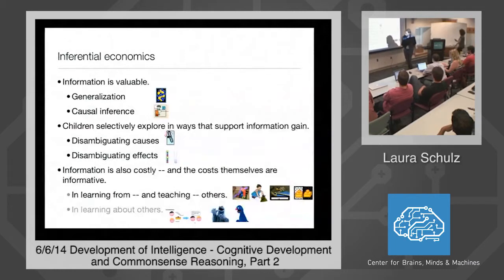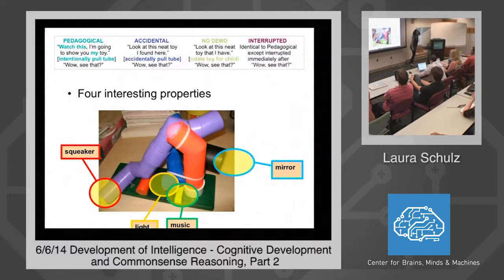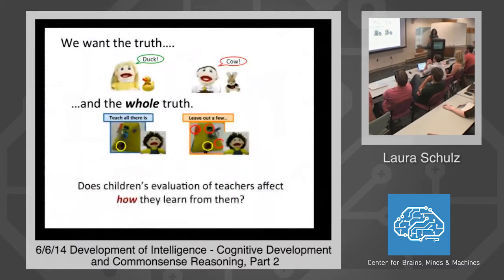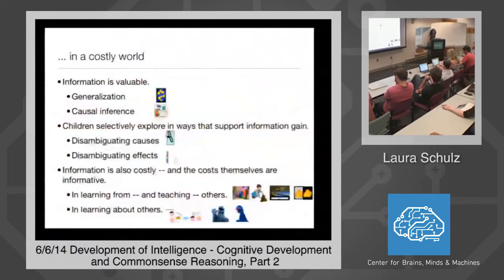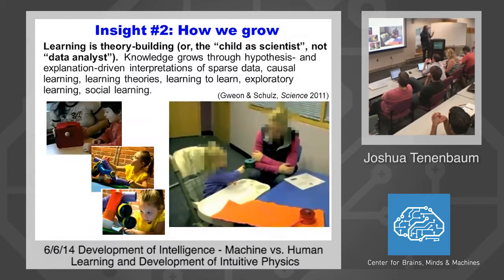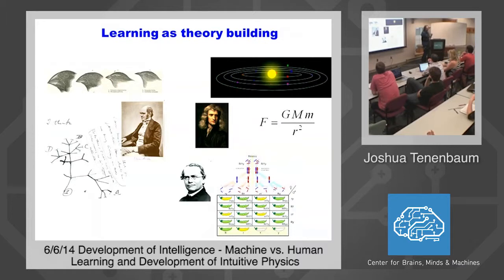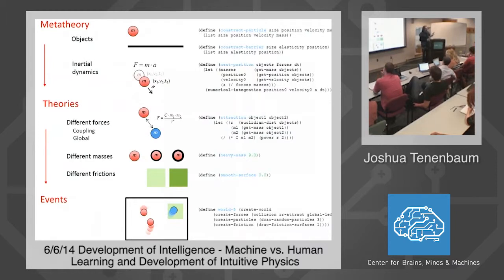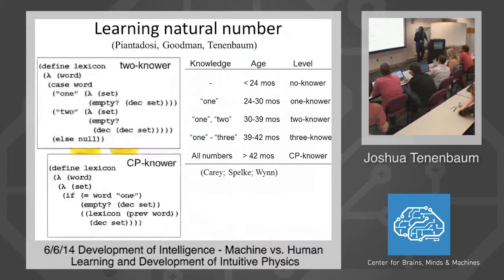6/6/14 Laura Schulz: Cognitive Development Part 2 & Joshua Tenenbaum: Machine vs. Human Learning